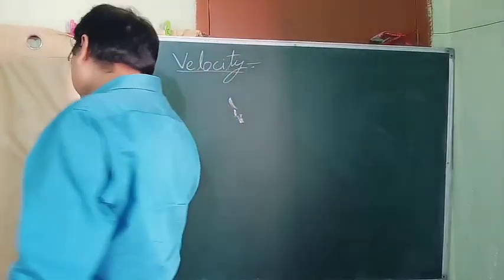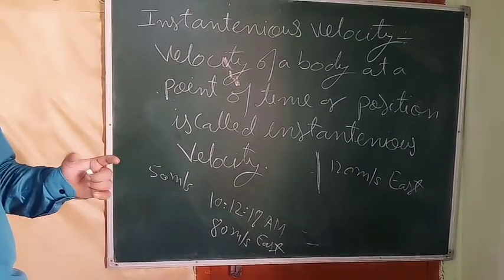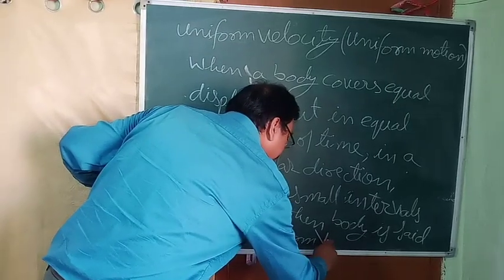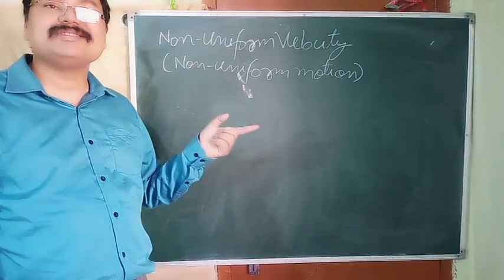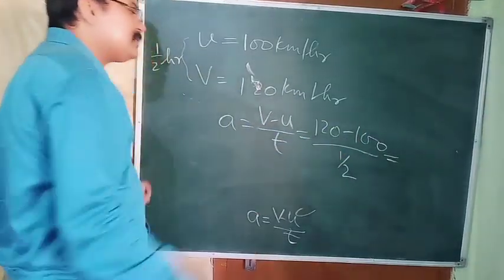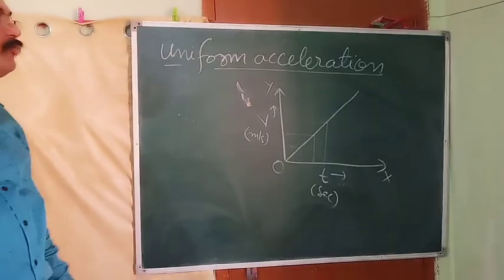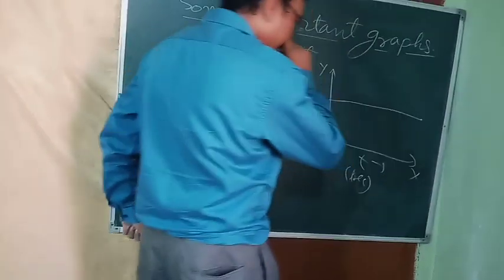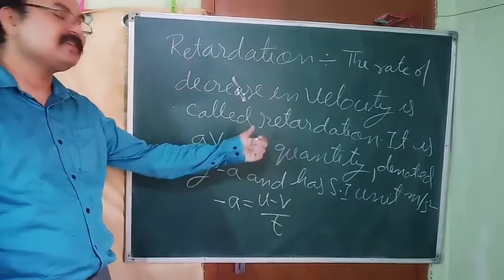MOTION CLASS 9 PART 4